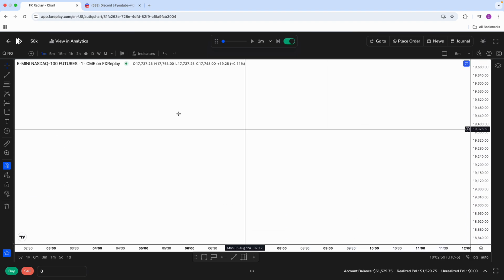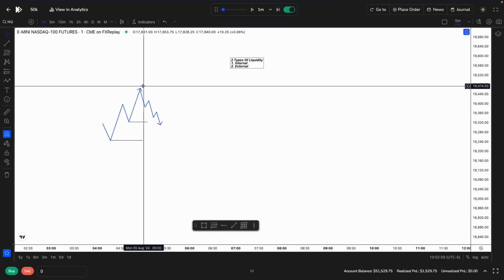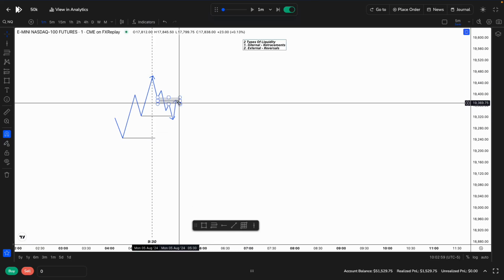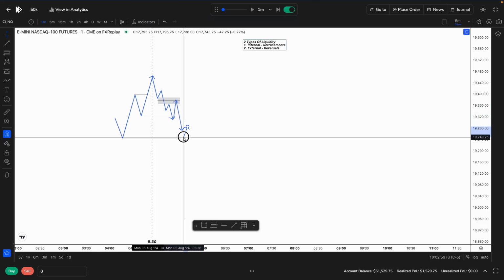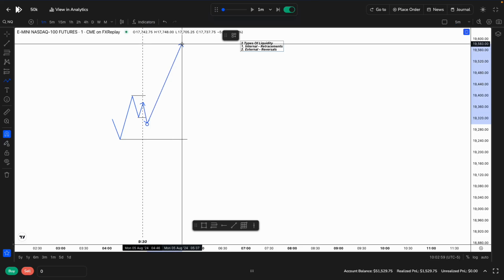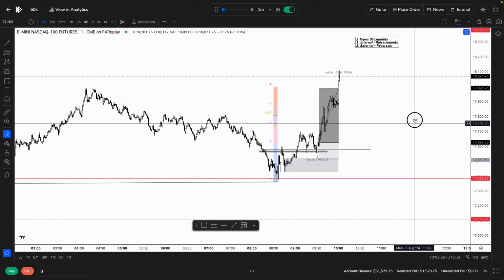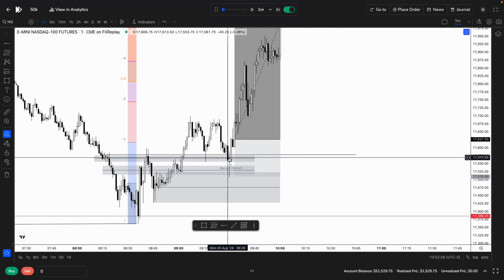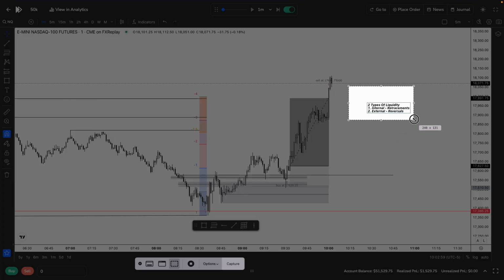(HIDDEN GEM) The Two Types Of Liquidity & Their Purpose + FX Replay Example I ICT Concepts